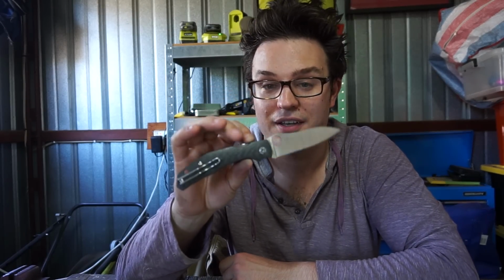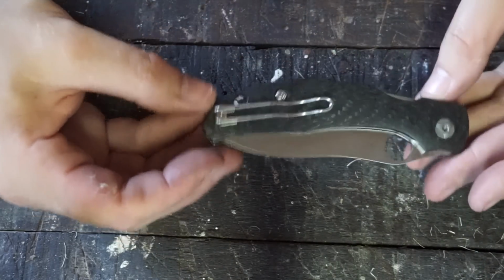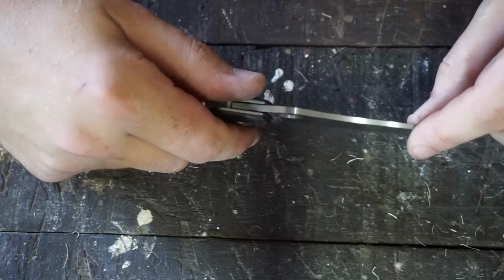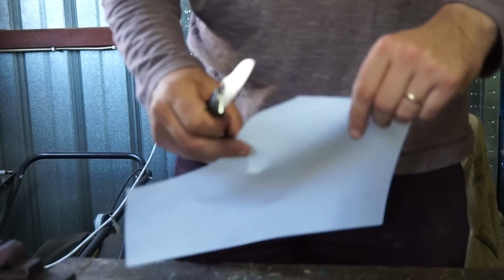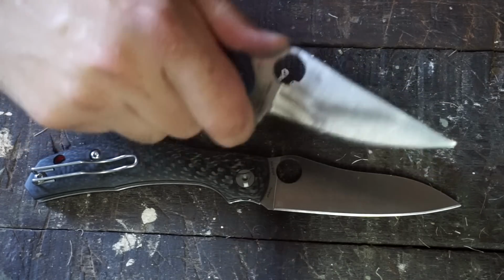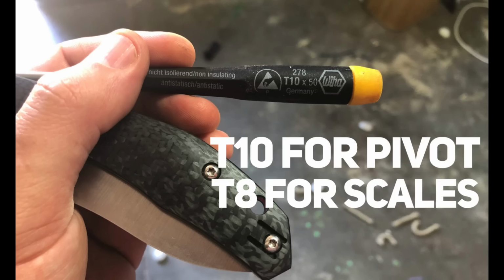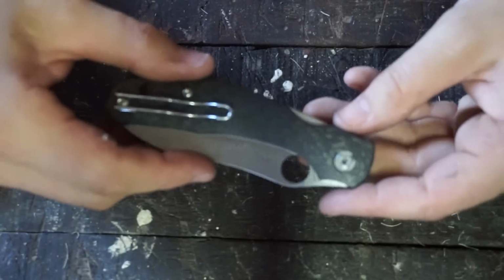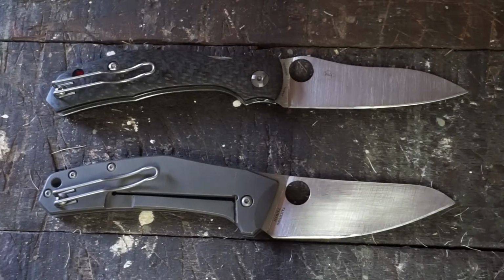Spyderco Kapara - New - Full Review, Edge Retention